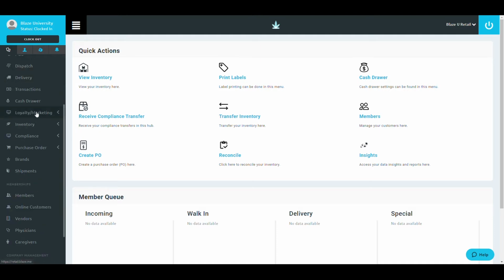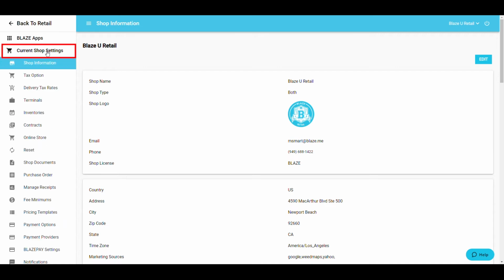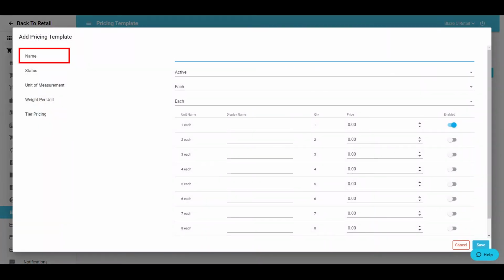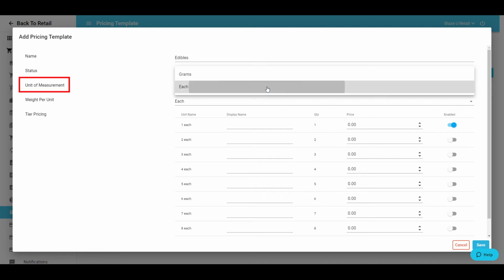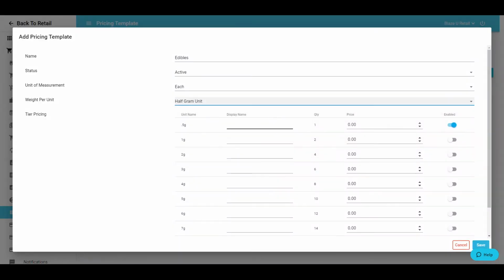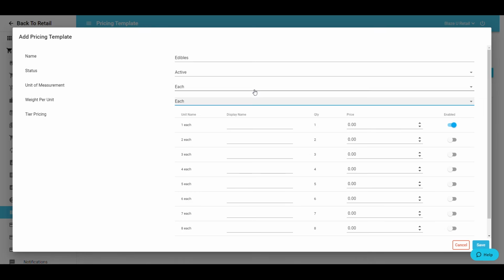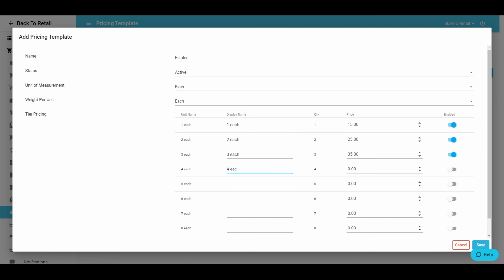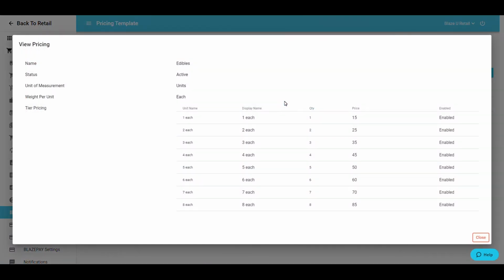How to Create Pricing Templates in BLAZE POS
In this tutorial, we'll show you how to set up pricing templates in the BLAZE POS system. We'll walk you through how to set up the pricing tiers and assign to product profiles. If you wish to mix and match pricing the pricing templates are required. You can add a pricing tier and define them by units or weight measurements. This should match the product measurement. You also can set the display name and set the price for the tier. Simply hit save and the products will be added to the pricing tier.